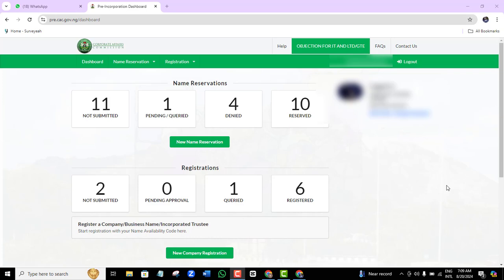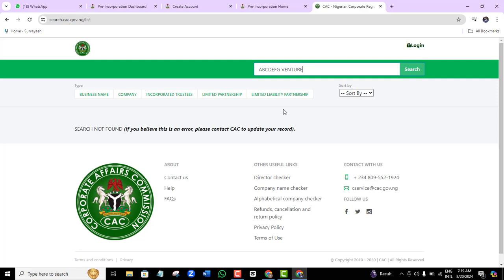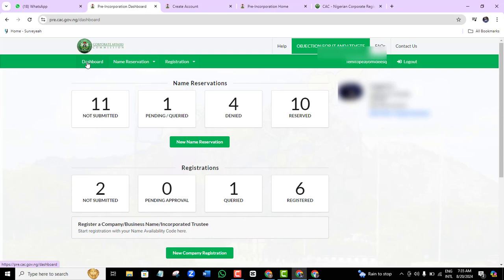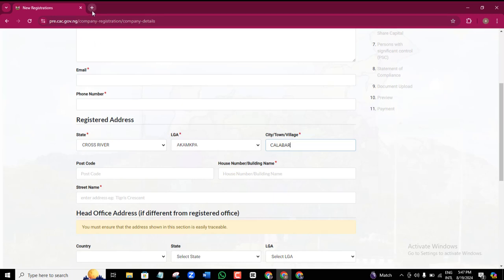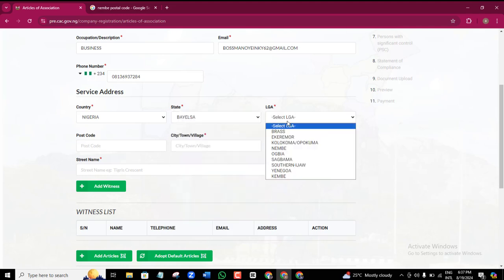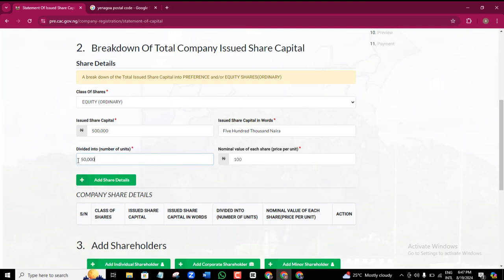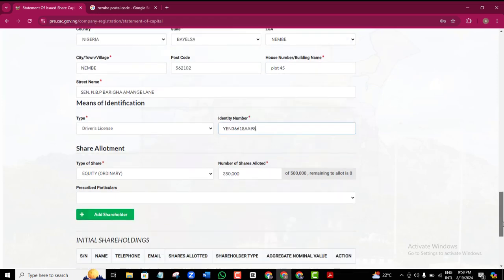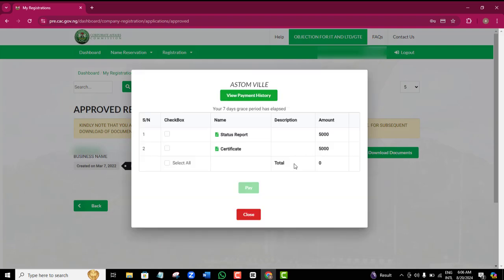How To Register A LTD Company IN 2026 For CAC Business Registration